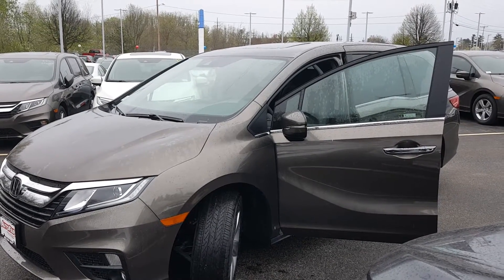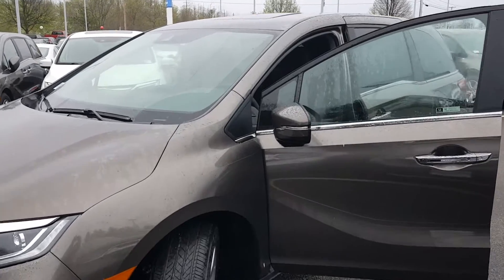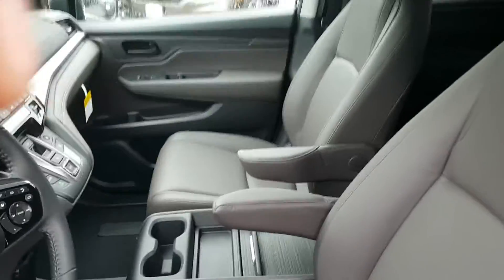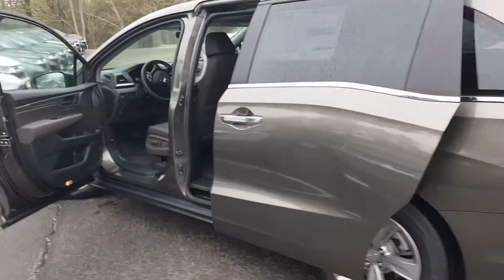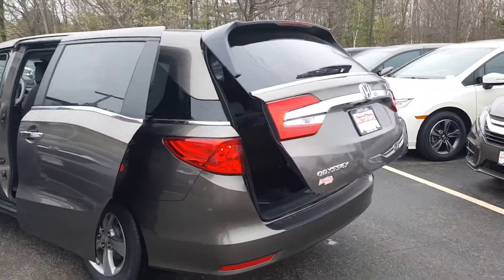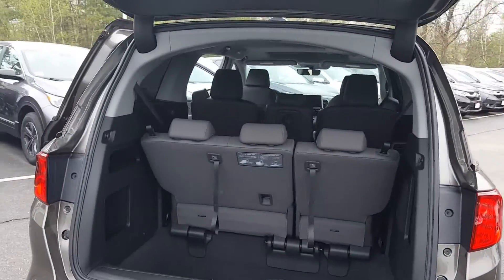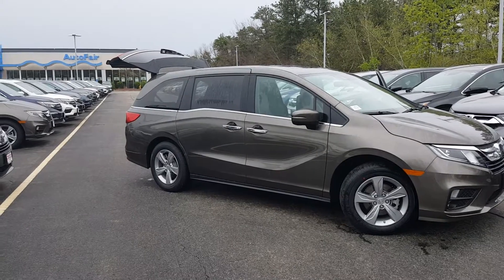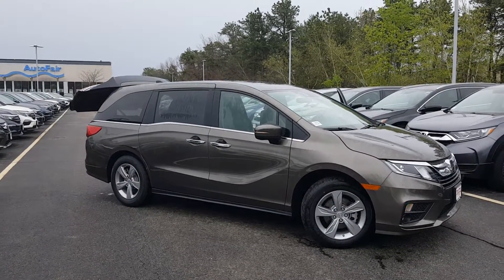2018 Odyssey Steph